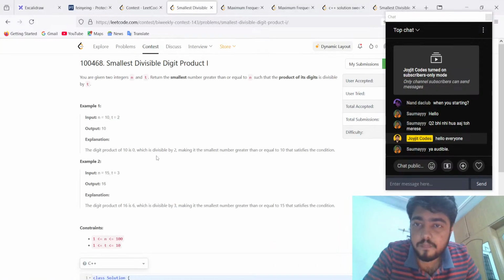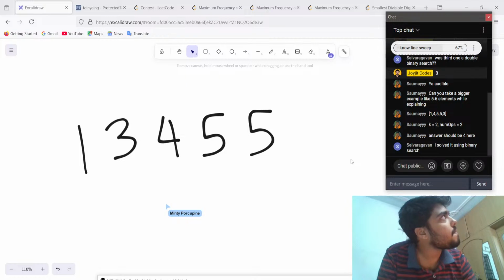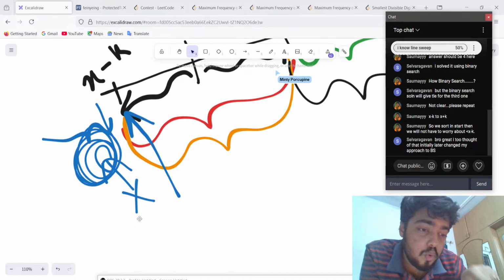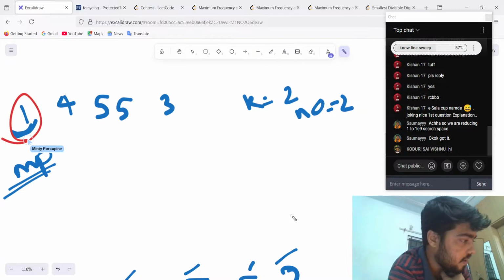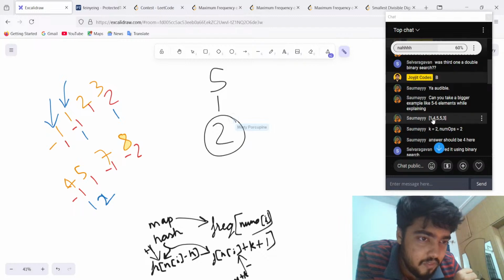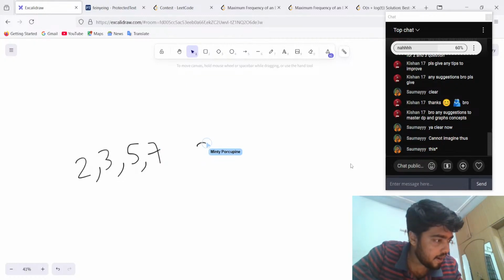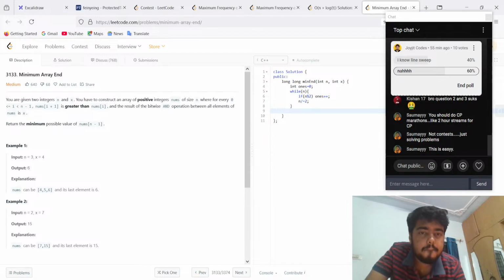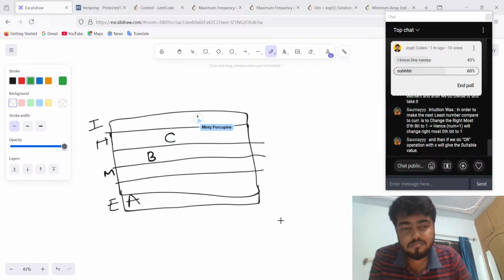LEETCODE BIWEEKLY CONTEST 143